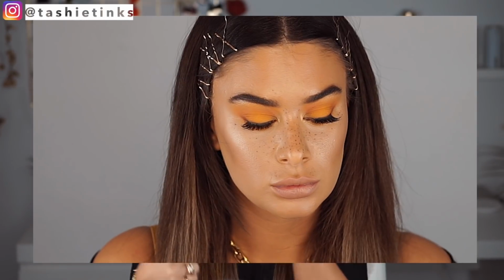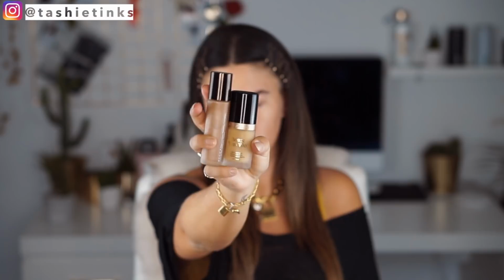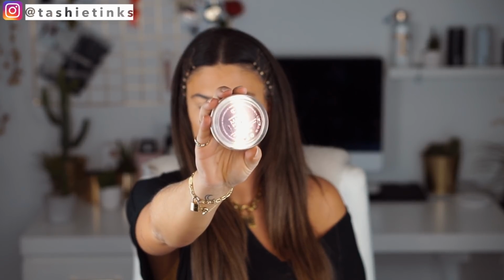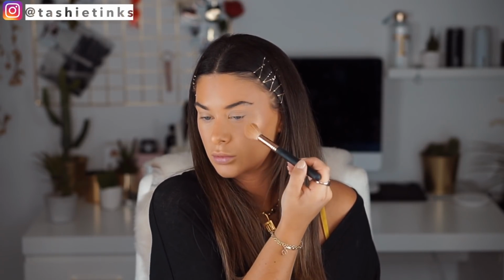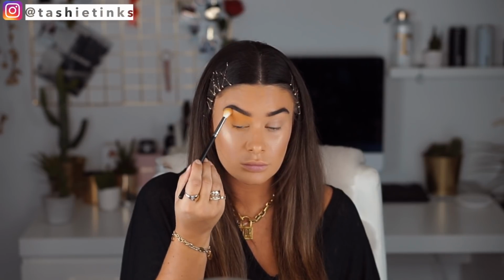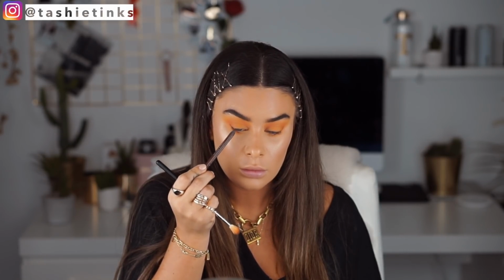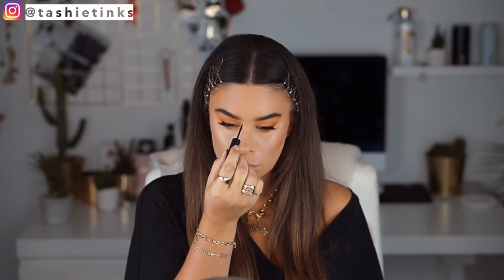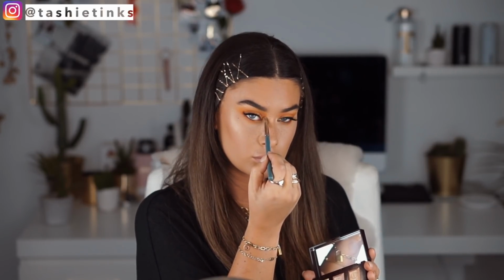A Little Snack Makeup tutorial - HudaBeauty Topaz palette || Yellow eyes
Hey Guys!  a new Makeup tutorial for you using a tone of new products including the new HudaBeauty precious stones palette.

PRODUCTS USED

FACE

Farsali skintune blur primer - not sure if this is out yet can't seem to find online?

EYES

BROWS

LIPS

FAUX FRECKLES

HAIR

✖️Follow me✖️

Tashie
xoxo